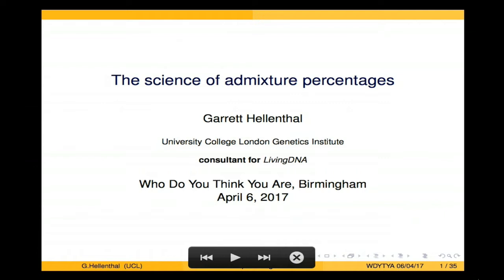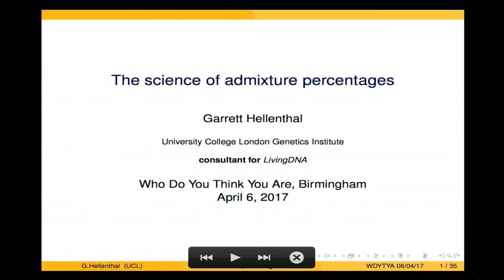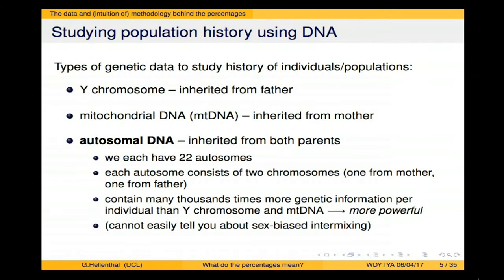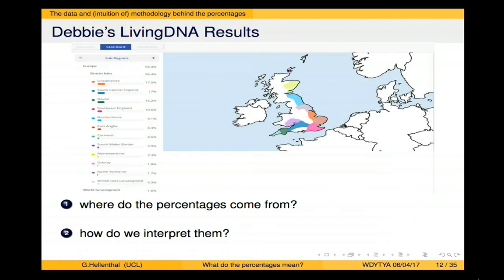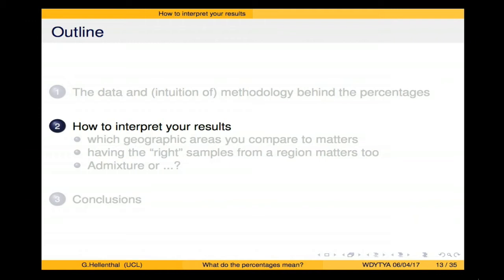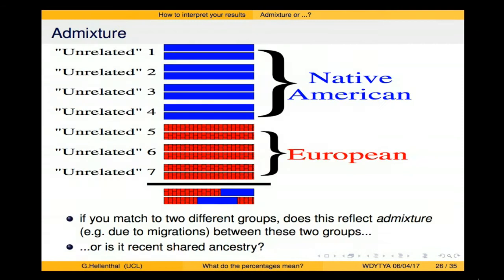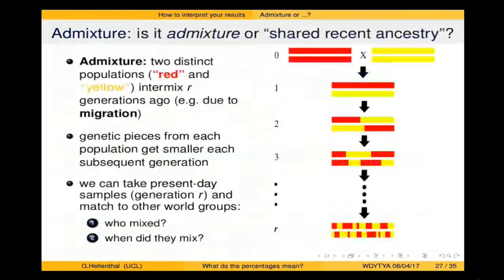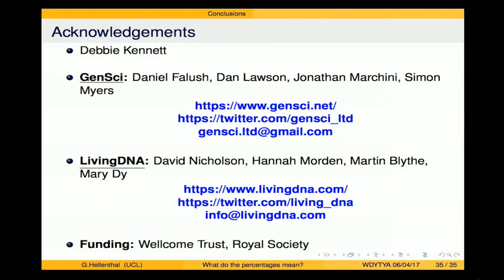The Science of Admixture Percentages (Garrett Hellenthal)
As DNA collections continue to emerge, representing individuals sampled from ever more locations, genetic ancestry testing companies are able to provide increasingly precise and detailed information about customers’ ancestry. Typically these companies compare customers’ DNA to that of individuals sampled from different geographic locations, and then provide percentage breakdowns reflecting which of these locations contain a similar genetic make-up as the customer. But what do these percentages mean? Garrett Hellenthal explains some of the methodology behind the numbers, including recent computational advances, and discusses how to interpret (and how not to over-interpret) the results.

Garrett Hellenthal
Garrett Hellenthal is a statistical geneticist at University College London, whose primary work involves identifying the factors that contribute to the genetic variation among worldwide human groups.

This lecture was presented at Who Do You Think You Are? - Live! 2017. Please note that these videos are copyrighted to the presenter and should only be used for personal study. They are not to be used for any other purpose without the presenter's express permission. Also, please note that because this is a rapidly advancing field, the content may quickly become outdated.

The DNA Lectures were sponsored by FamilyTreeDNA and organised by volunteers from ISOGG (International Society of Genetic Genealogy, ISOGG volunteers also provided free DNA advice and support for members of the public at the conference.